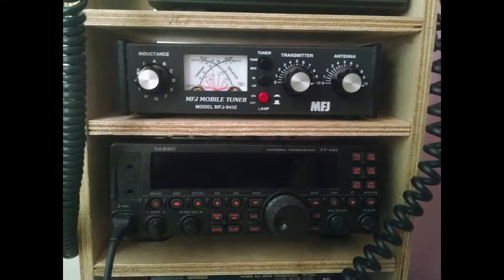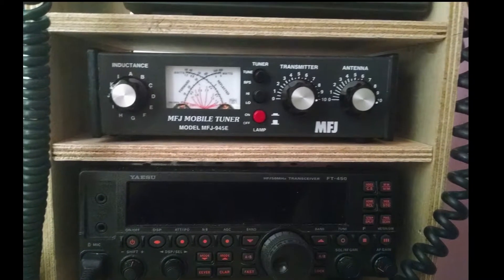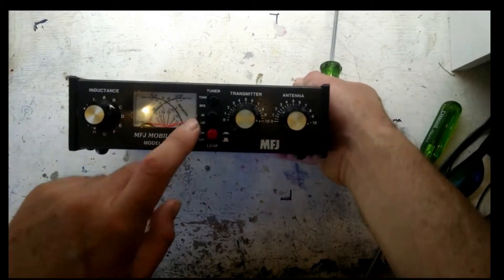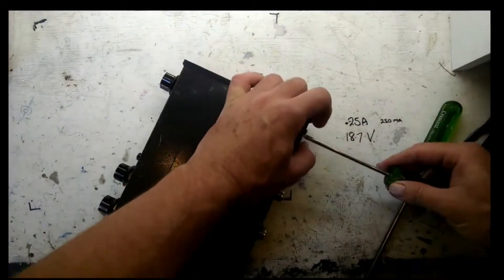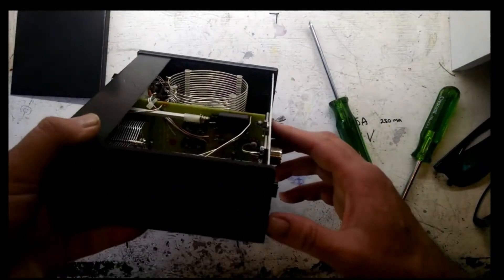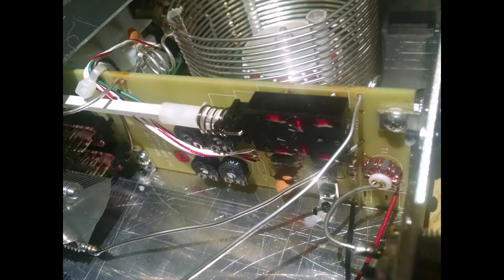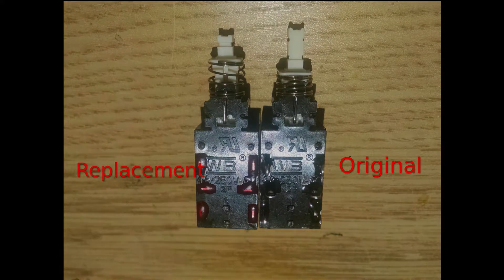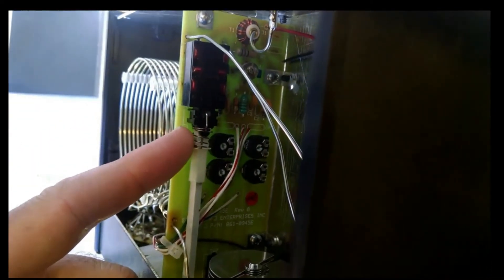Repair an MFJ-945E Tuner - Cheap and Easy!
own a variety of tuners, however my Go-To tuner is the MFJ-945E, a compact manual tuner that has provided good results for the last four years.

However for some time the Tuner bypass switch has been very touchy. Sometimes the bypass function would work, other times it wouldn't and it would require me to wiggle the button until the contacts started working again.

Undoubtedly this was caused by me 'hot switching', or operating the switch while transmitting, that results in arcing inside the switch and ultimately failure of it. It's not something I should have done, even on low power.

Recently I decided to fix the issue. At first I tried resoldering the connections and spraying the switch with contact cleaner. Neither of these approaches worked so a decision was made to replace the switch.

The switch is a Double Pole Double throw switch, with the only the letters "WB" to act as some sort of identifier. My first thought was to contact the manufacturer to see if I could purchase a replacement, but instead I tried to source one directly.

There was no equivalent on Ebay, however a close match turned up on Aliexpress. I ordered two so I would have a spare in the future if needed. I will leave a link to the replacement below.

Fortunately the switch is in a place in the tuner where it's not necessary to unsolder the main board. There are some small differences between the switches, for example the replacement has several contacts on the top of the switch removed. This doesn't matter as we only need the contacts on the other side. The replacement also has a slightly shorter shaft, however that doesn't affect the operation at all.

I'm sorry I didn't video the actual repair but this is just cleaning the flux off the board after replacing the switch.

The replacement switch works perfectly and I now have a reliable tuning unit.

If you have this fault you can fix it yourself for a few dollars.